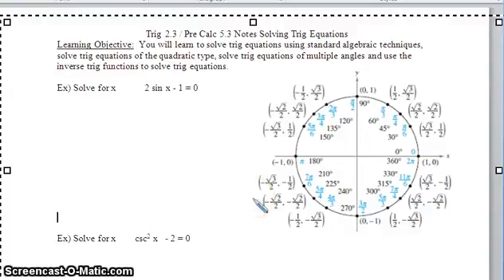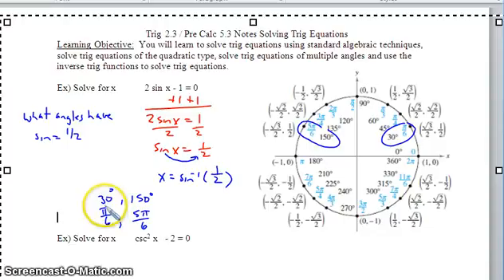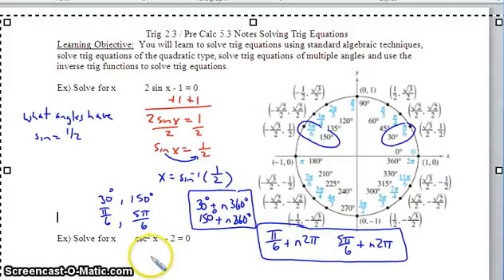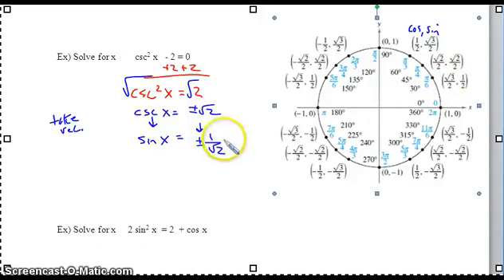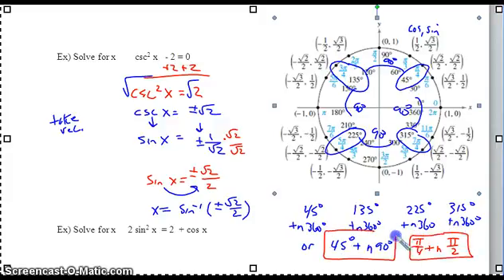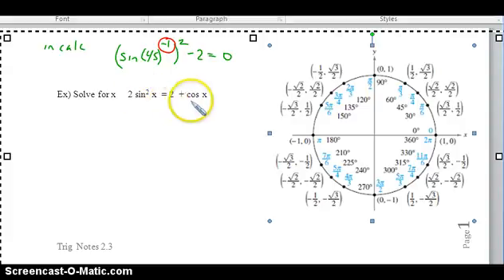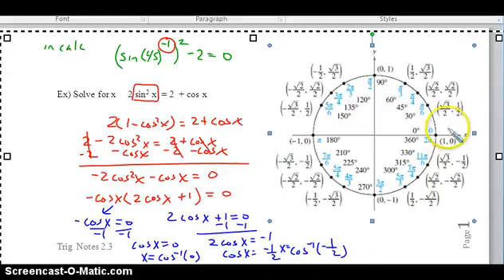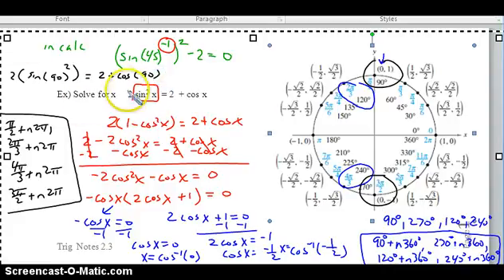Trig Notes 2.3 part 1